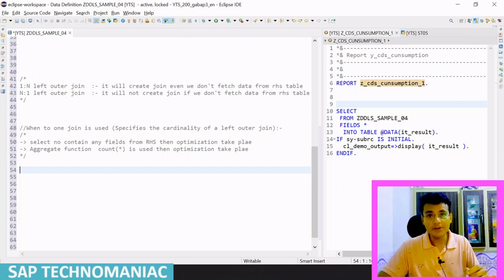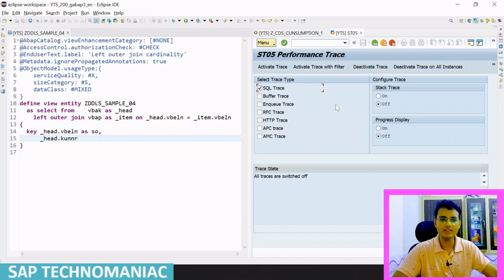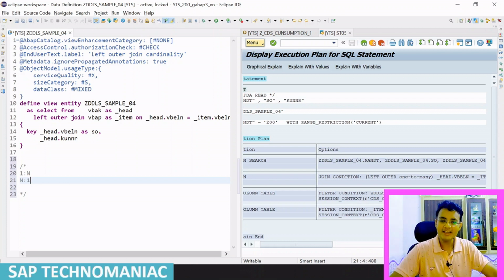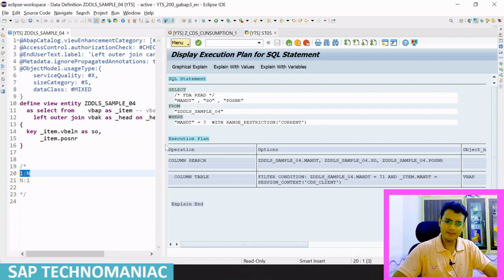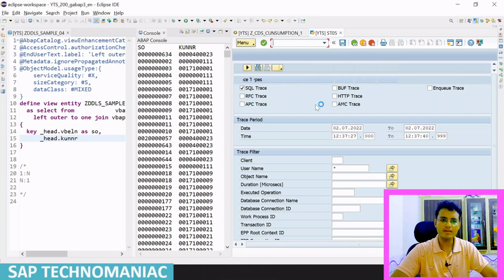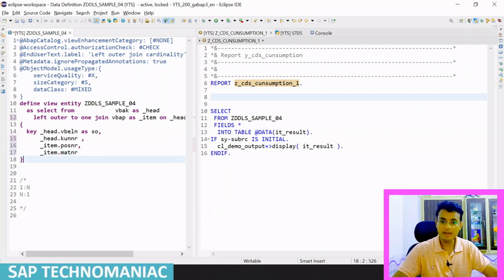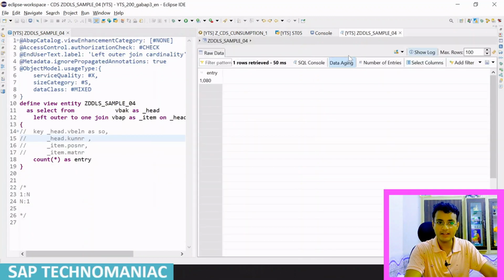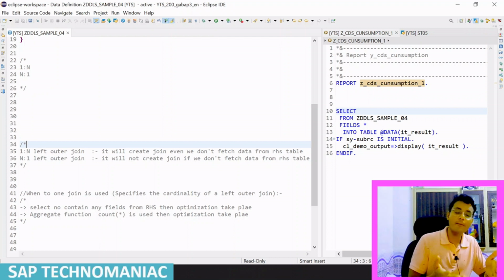Cardinality left outer join CDS Part 8 ABAP on HANA Course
Left outer join to many or Left outer joins works:-
Relationship 1:N  :- it will create a join even if we don't fetch data from the RHS table
Relationship  N:1 l:- it will not create a join if we don't fetch data from the RHS table

1:N and N:1 is the relationship between the LHS table and the RHS table
Relationship 1:N  behaves differently for "Left outer to one join" :-
Select no contain any fields from RHS then optimization takes place join will not form
Aggregate functions like  count(*) is used then optimization takes place join will not form